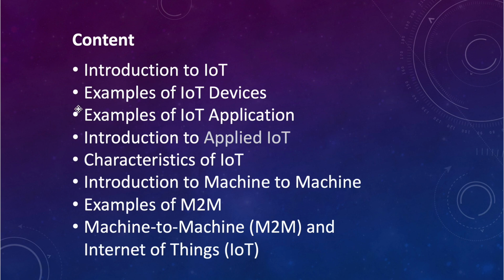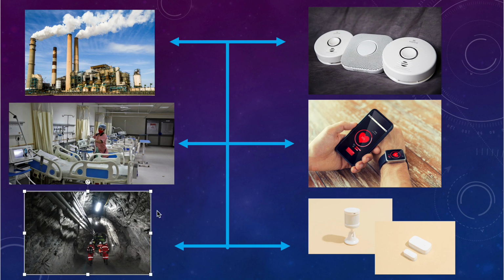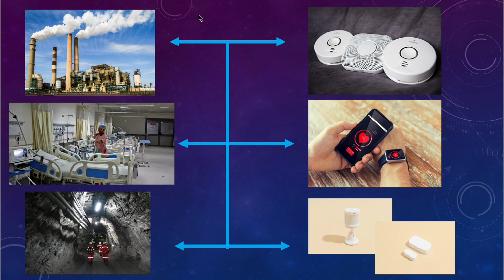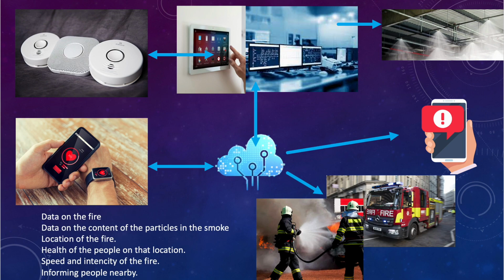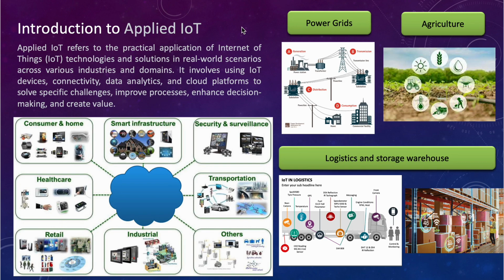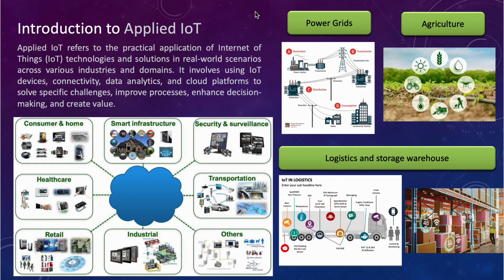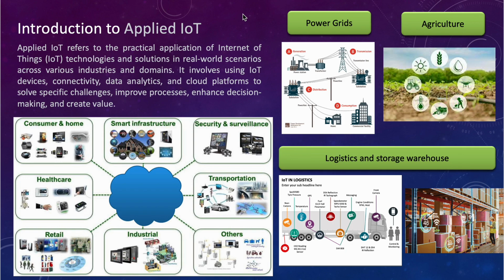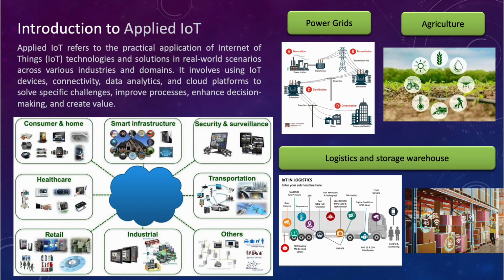Applied IoT Lecture 02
Applied IoT UoK SWST 41022